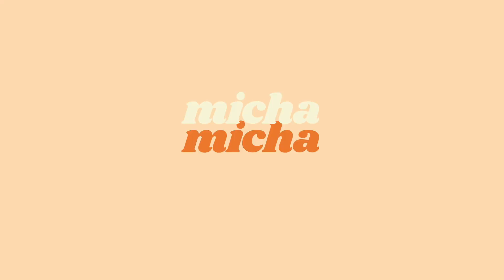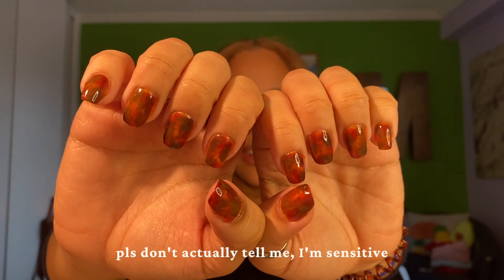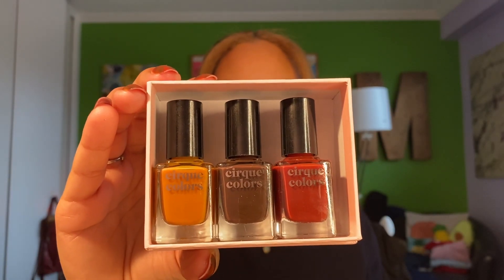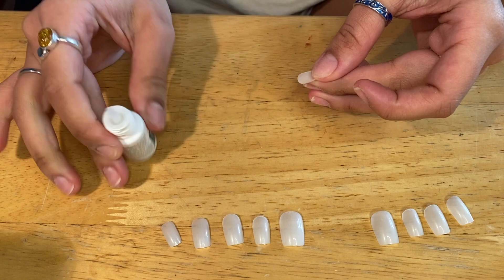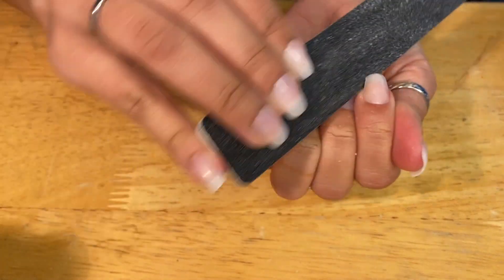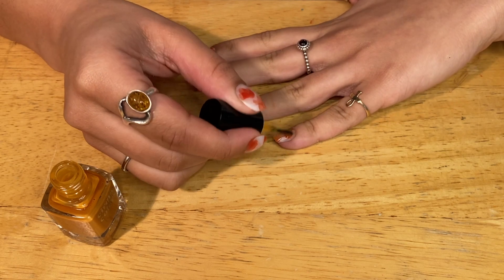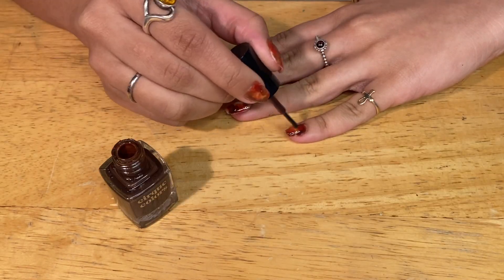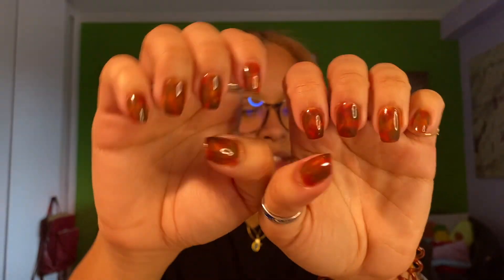How to Tortoise Shell Nails at Home | Perfect nails every time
I've been testing out lots of new nail designs at home and these tortoise shell nails have been my favorite so far! This is how I achieve the perfect nails every time. Which design should I try out next?

0:00 Intro + things you need to know
3:23 Nail prep
4:00 Gluing on the nails
5:03 Filing/shaping
5:50 Painting!
9:06 Results + final thoughts